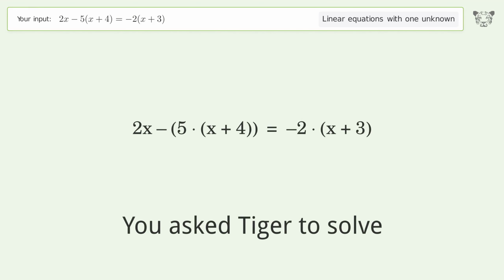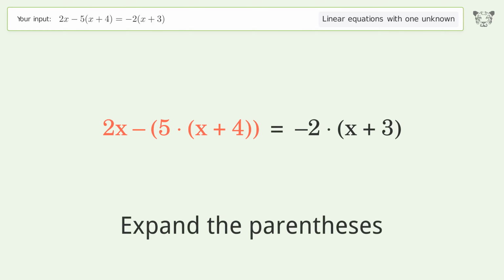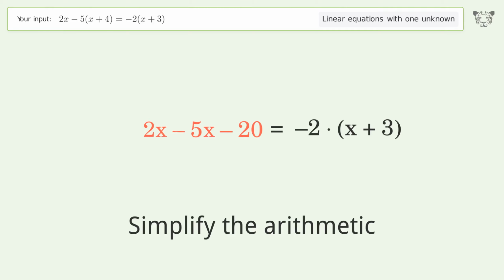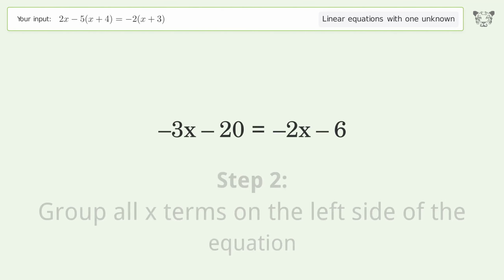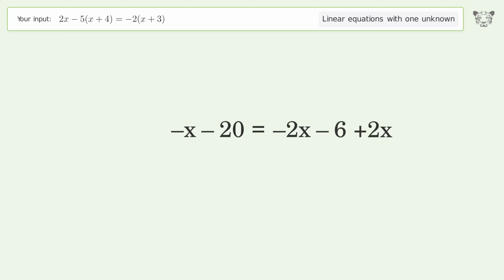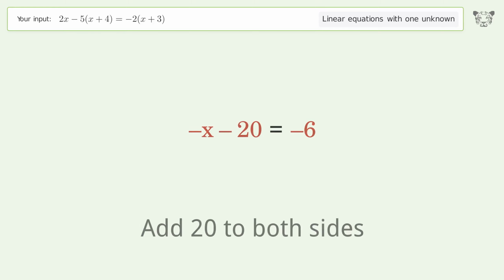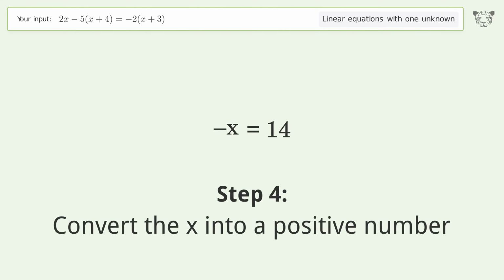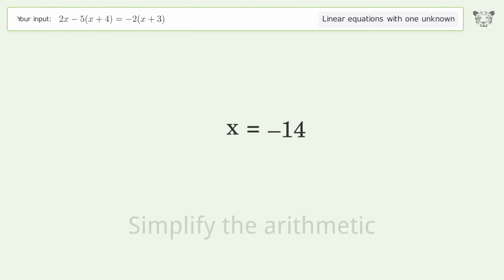Solve 2x-5(x+4)=-2(x+3): Linear Equation Video Solution | Tiger Algebra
Struggling with 2x-5(x+4)=-2(x+3)? Watch our step-by-step video on Tiger Algebra to master this linear equation effortlessly. Also check out for more tips and tricks for dealing with linear equations with one unknown